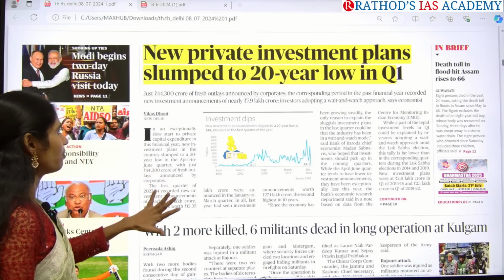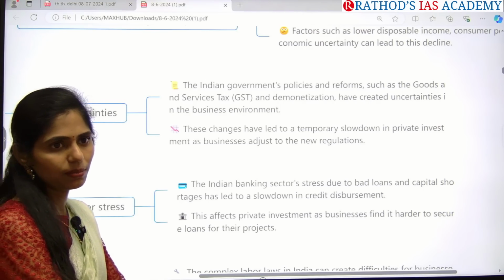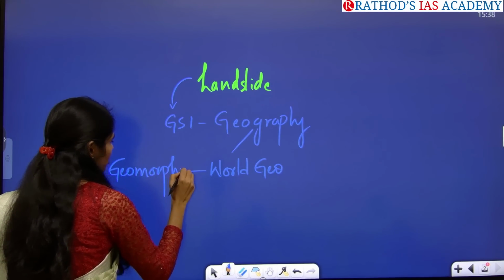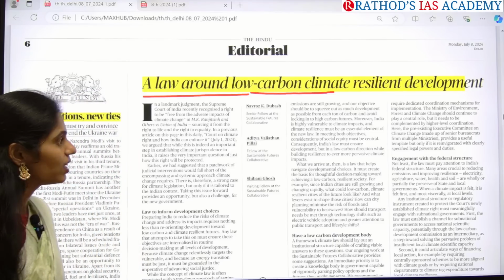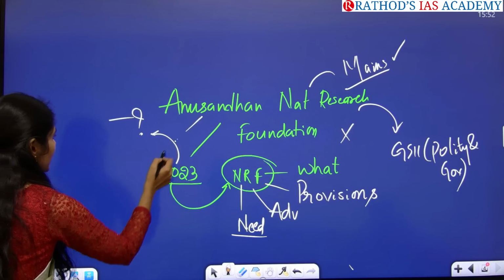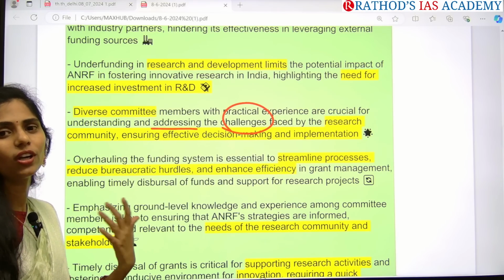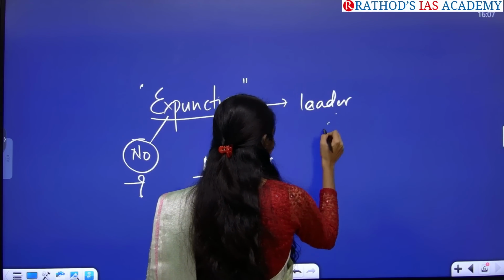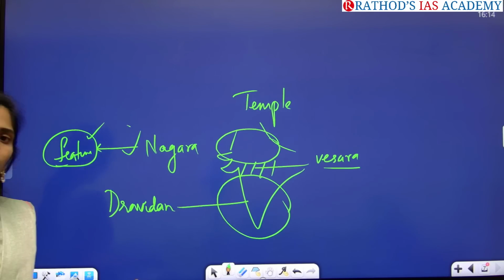8-7-2024 | The Hindu Analysis In English for UPSC | Daily current affairs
Stay updated with the latest current affairs and editorial analysis in English for UPSC preparation. Watch this video for daily insights and analysis on The Hindu newspaper.